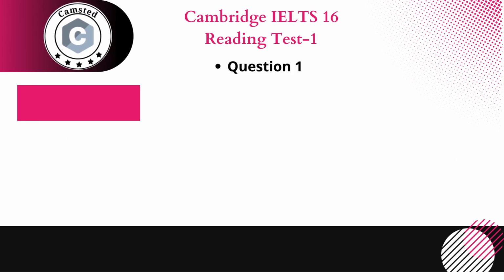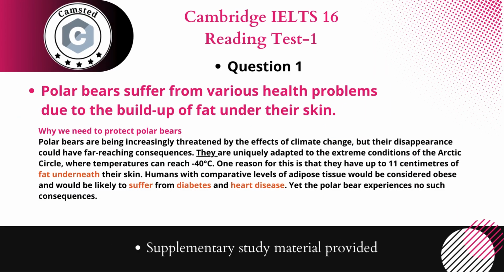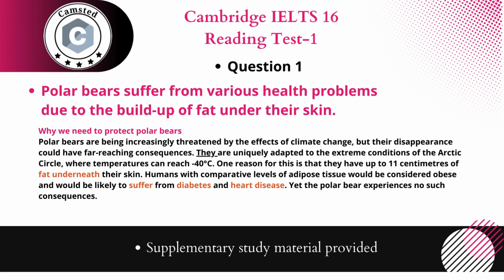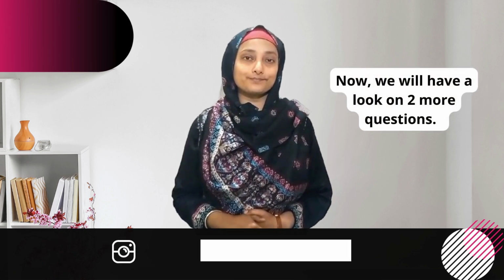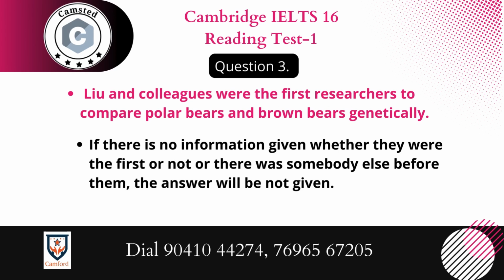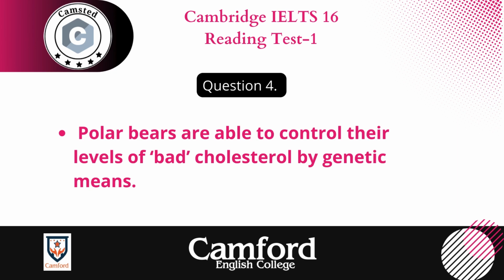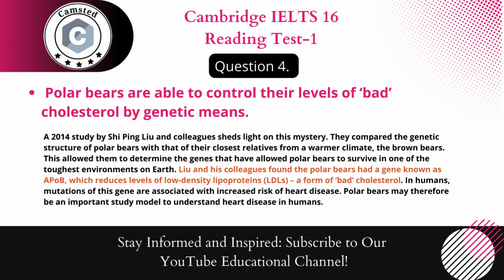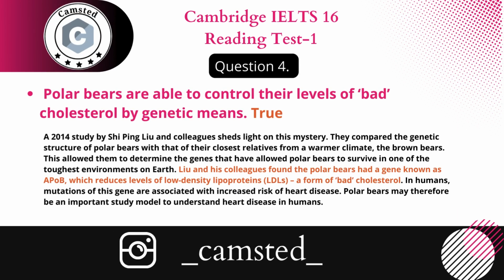Smooth out your reading experience with camsted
"Discover Top Strategies to Excel in the IELTS Reading Section! This comprehensive guide offers expert tips to maximize your performance on the exam. From effective time management techniques to advanced skimming and scanning methods, learn how to approach various question types with confidence. Uncover insider secrets to deciphering complex passages and improving comprehension. Whether you're aiming for a higher band score or simply want to boost your reading skills, this resource provides invaluable insights to help you succeed. Elevate your IELTS preparation and embark on your journey to academic or professional success today!"